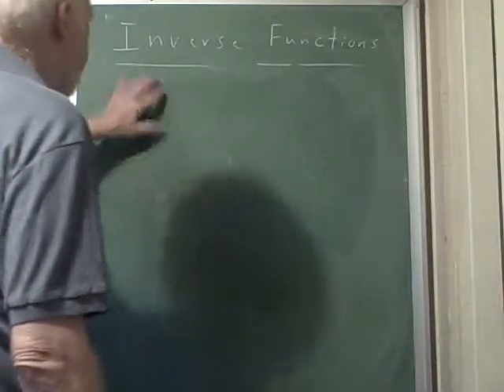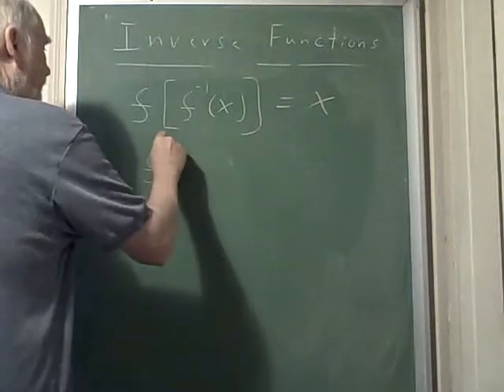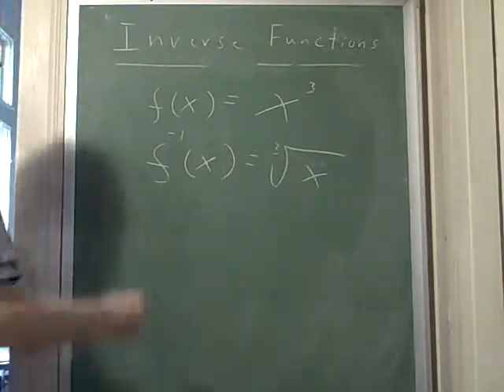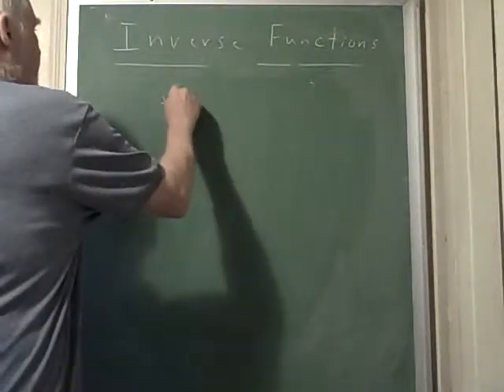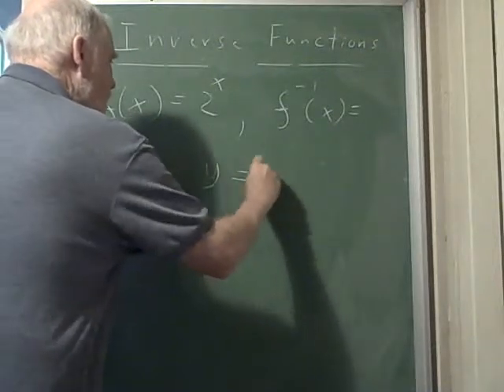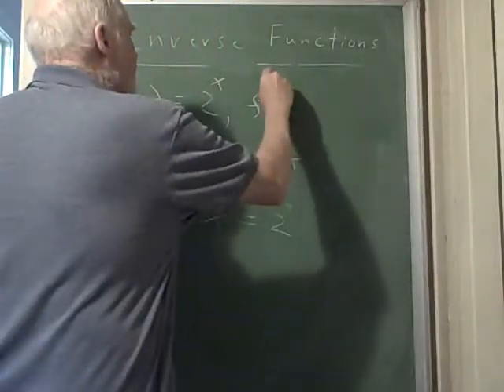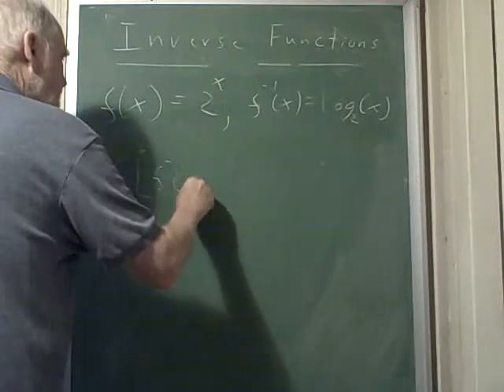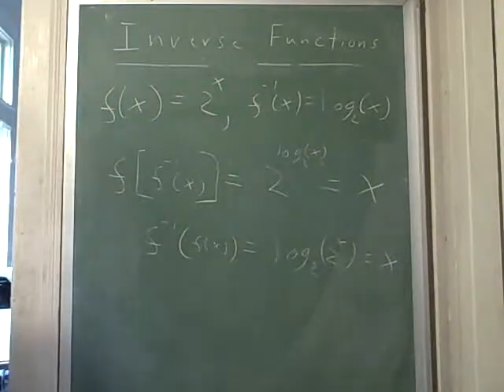Rationale For Inverse Functions 1